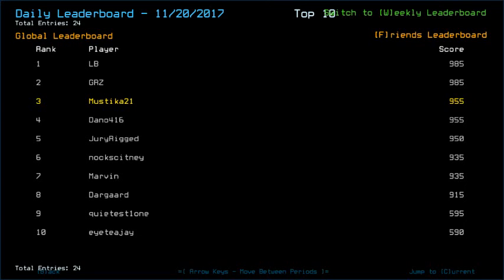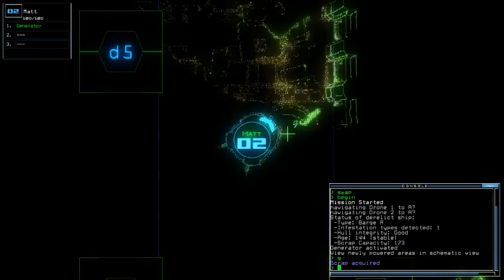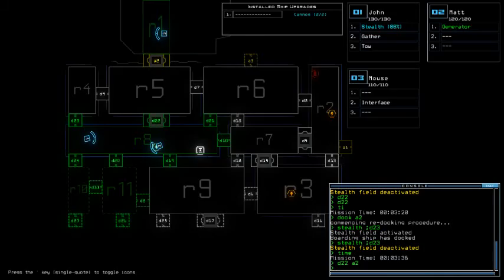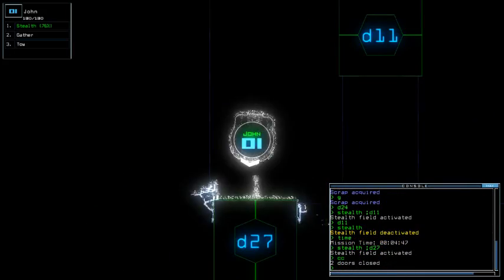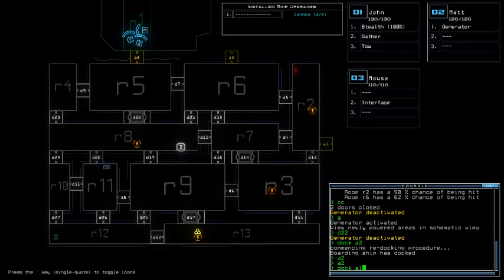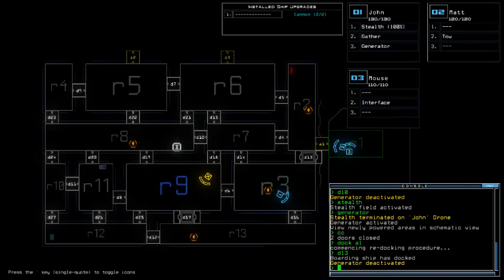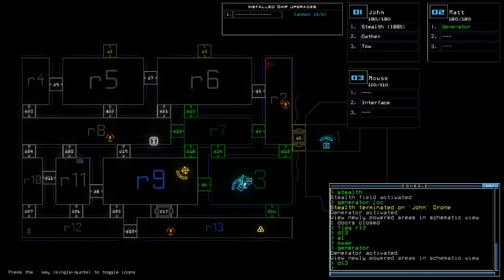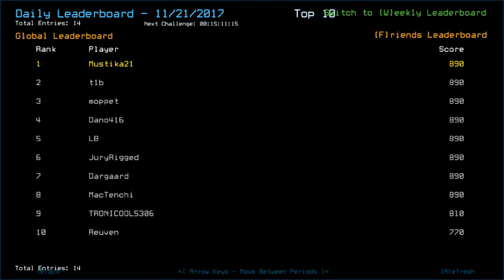Duskers Daily 21 Nov 2017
Ayy, it was a great change. Regardless of it, just realized I took the long approach.